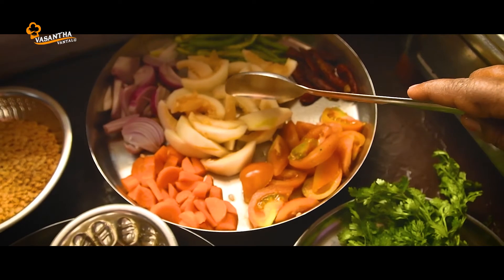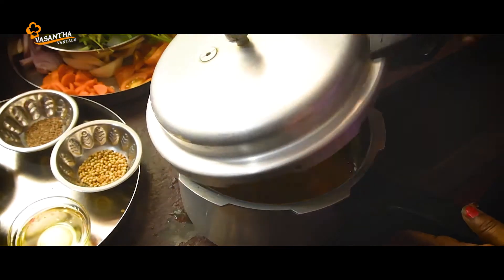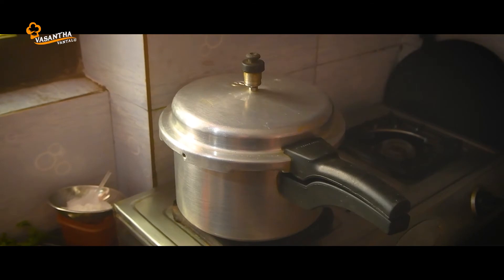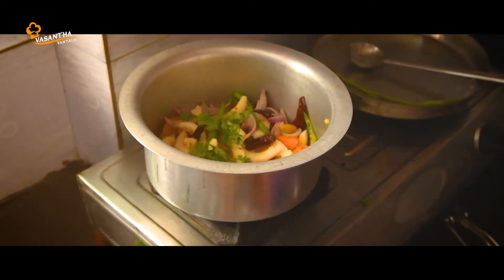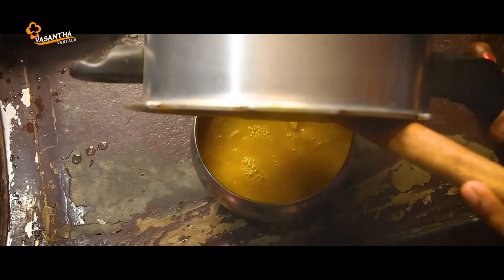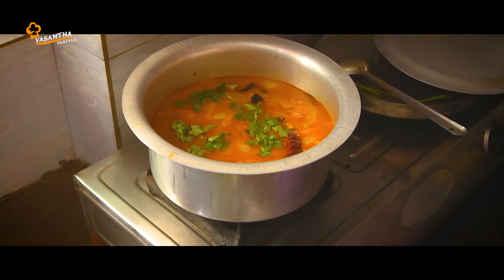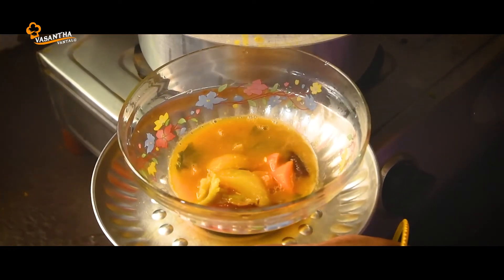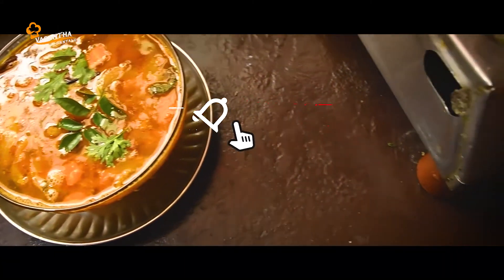Telangana Style Sambar | Homemade Telugu Recipe | By Vasantha Vantalu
Hello, Everyone. !
Vasantha Vantalu is the place where you find simple Indian food recipes and a step by step easy cooking recipe guide. let’s cook together